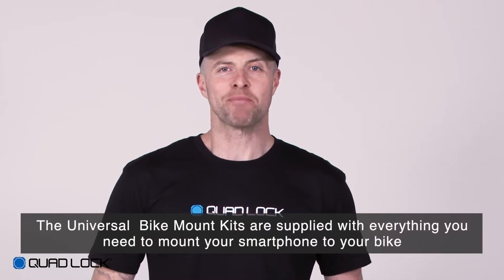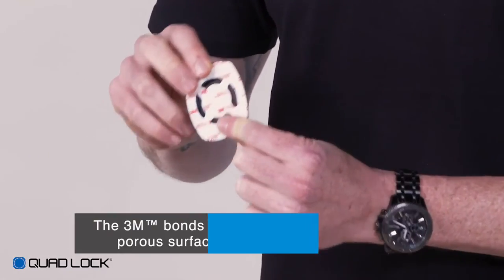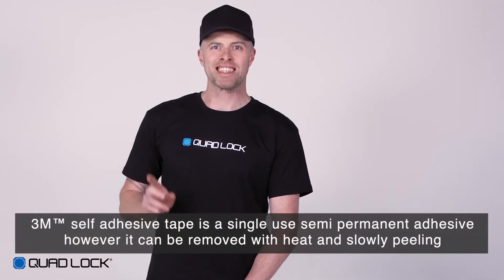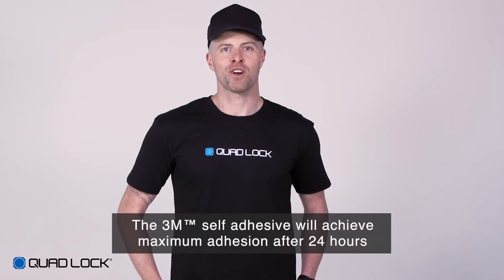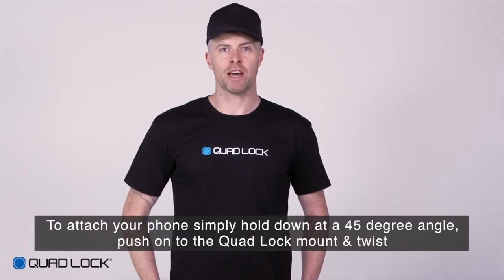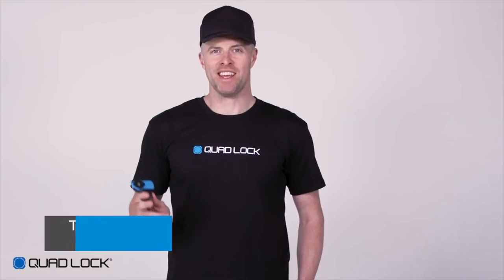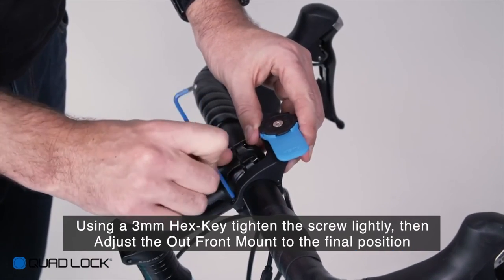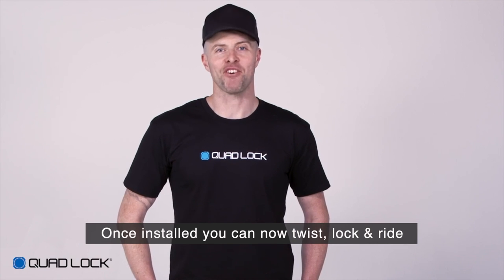QUADLOCK VIỆT NAM: Bộ phụ kiện dành cho xe đạp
BMW Motorrad có phải thứ quá xa vời hay không.
Nó to quá, không xài được, đúng hay không. Xe rất đắt tiền, đúng hay không. Lái xe rất khó, đúng hay không. Và hàng vạn câu hỏi khác.
Hiểu, sẽ yêu hơn, và chúng tôi sẽ giúp các bạn tiến tới gần hơn. Lịch sử, triết lý kinh doanh, xu hướng thiết kế, ... của Motorrad đều rất gần gũi cuộc sống. Hãy MakeLifeARide biến cuộc đời thành một chuỵến đi.
Kênh Yotube : TRUNG BIM MÔ TÔ đã sẵn sàng, mời các bạn tham quan, rất nhiều điều thú vị và bổ ích.